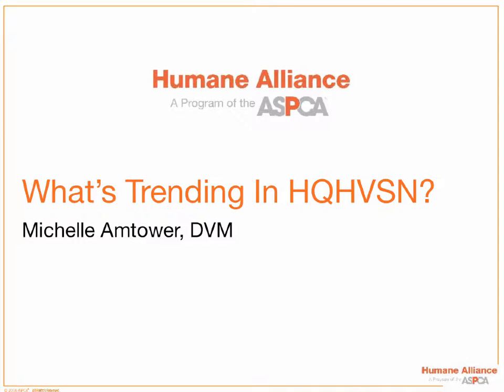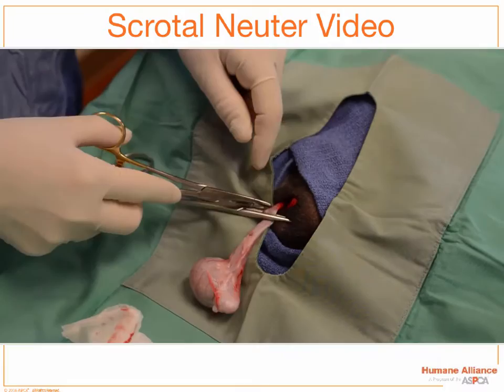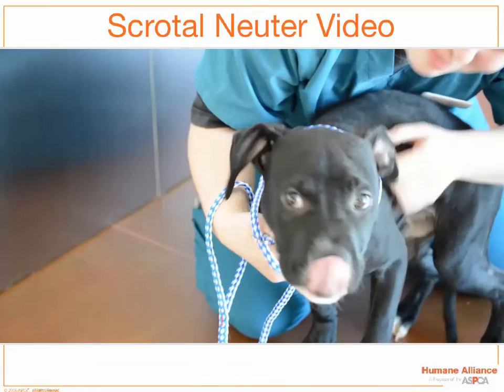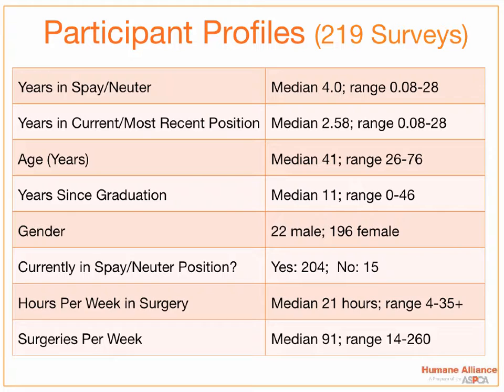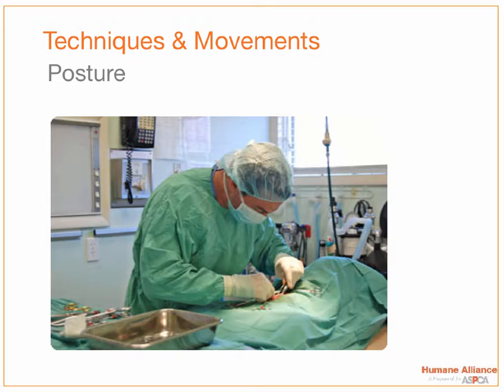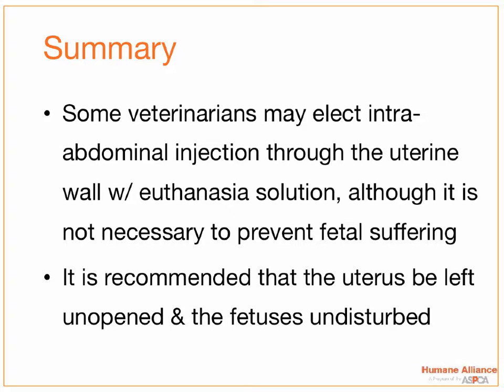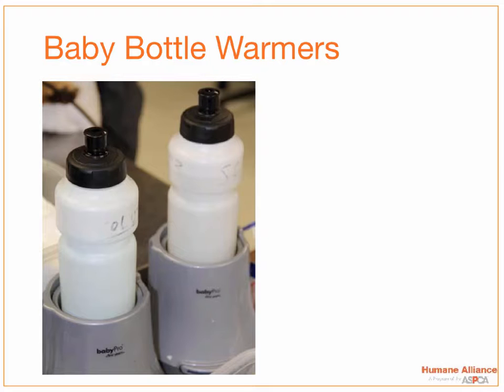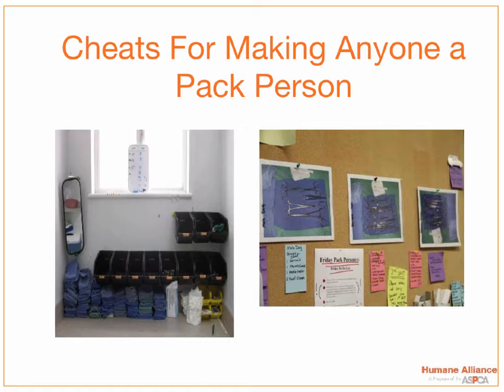What’s Trending in High Quality, High Volume Spay Neuter? - conference recording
Join us as we take a tour of the current trends in HQHVSN and share some tricks of the trade. Topics include scrotal neuters, the latest recommendations on fetal euthanasia, tips to improve efficiency around the clinic, the importance of ergonomics in ensuring your surgeon’s longevity, and more. There’s something for everyone in this session, whether you’re new to the world of spay/neuter or are a seasoned surgeon! This presentation was recorded at the 2016 ASPCA Cornell Maddie’s® Shelter Medicine conference at Cornell University.